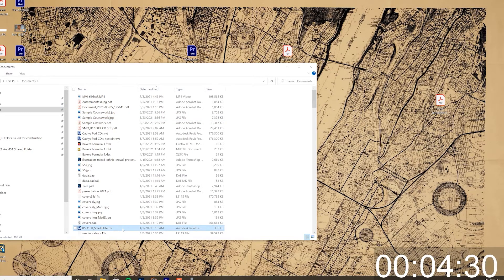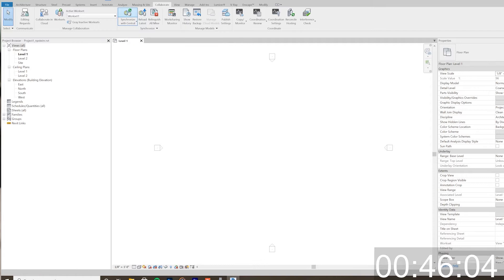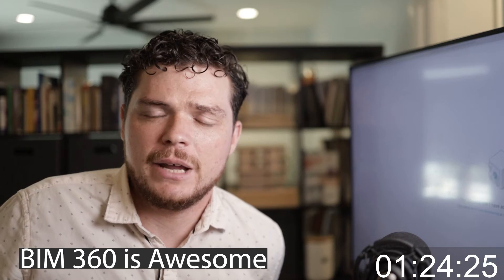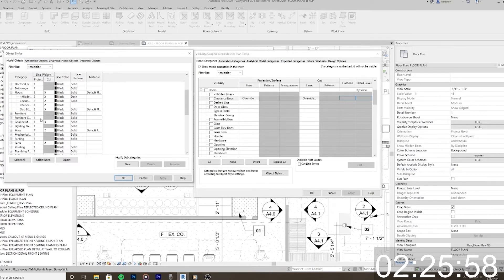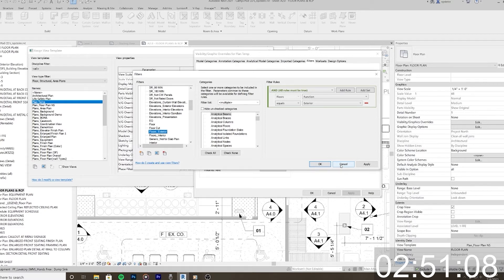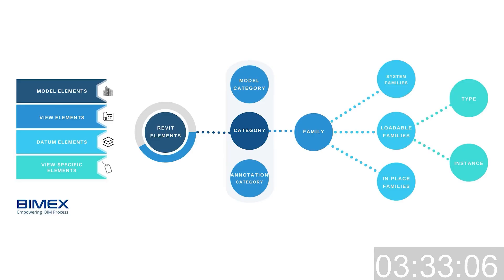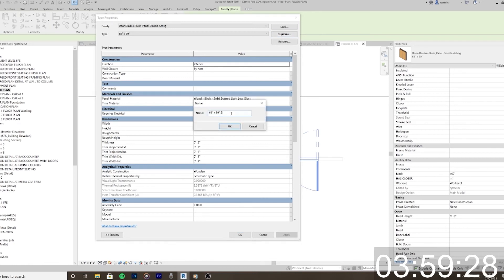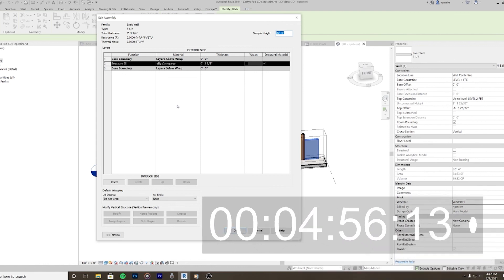Revit in an Architecture office - Everything You Need to Know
Revit in an Architecture office in 5 mins - Everything You Need to Know